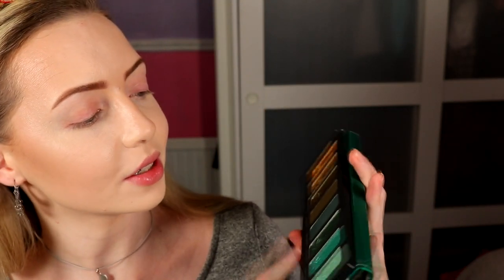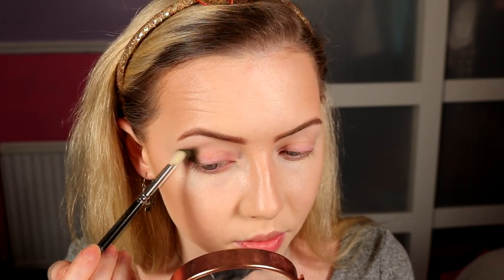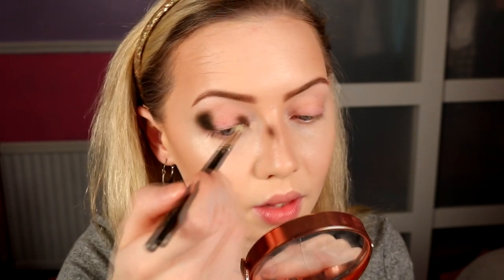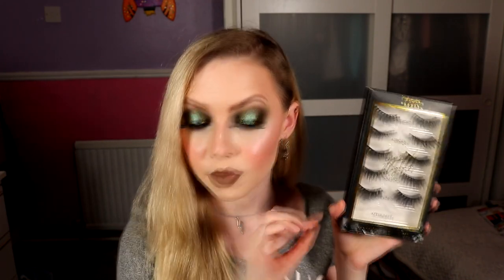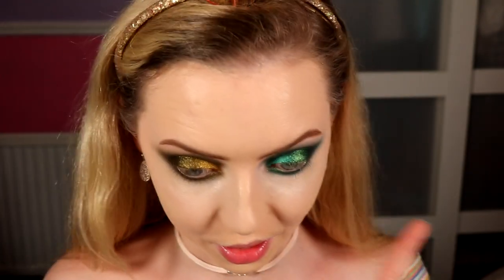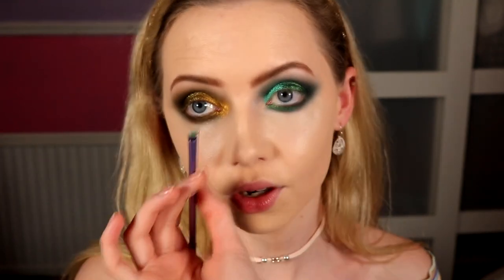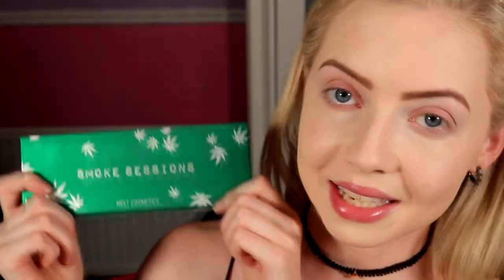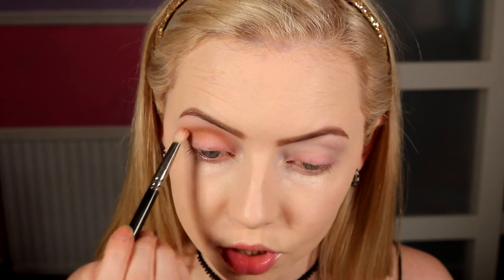MELT SMOKE SESSIONS PALETTE | 3 LOOKS 1 PALETTE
Hey everyone!
I'm so excited to be able to do my 3 looks 1 palette for you all. I love doing these to get a bit more creative with the palette and see how different I can make the looks. It's hard to decide which is my favourite but I think it's between the 1st and the 3rd look but you tell me down below which is your favourite!
 Let me know which look was your fave down below! If you wanna see some more up close pics of these looks check out my Instagram linked below.

Products UseLook 1
Face:
NYX Born To Glow Foundation - Fair
Maybelline Fit Me Concealer - 05
MAC Mineralize Skin Finish Natural - Light
Laritzy Shade Stix Contour Stick - Aloha
MAC Extra Dimension Blush - Room To Bloom
Wet 'n' Wild Megaglo Highlight - Blossom Glow

Eyes:
ELF Eyebrow Set - Light
Melt Smoke Sessions Palette - Sour Diesel, Black Widow, Blue Dream
Too Faced Glitter Insurance
Urban Decay 24/7 Glide On Eye Pencil - Demolition
Clinique Lash Power Mascara
Kash Beauty Crystal Nights Lashes - After Dark

Lips:
MAC Retro Matte Liquid Lipstick - Cafe Au Chic

Look 2
MAC Pro Longwear Nourishing Waterproof Foundation - NW15
MAC Pro Longwear Concealer - NW15
NYX Nofilter Finishing Powder - Porcelain
MAC Mineralize Blush - Humour Me
MAC Extra Dimension Blush - Look Don't Touch
Colourpop Super Shock Cheek - Flexitarian

Eyes:
MAC Veluxe Eyebrow Pencil - Dirty Blonde
Melt Smoke Sessions Palette
Physicians Formula 2 In 1 Eyeliner Pen - Ultra Black
MAC Eye Kohl - Feline
Kash Beauty Crystal Nights Lashes - Twilight

Lips:
Bobbi Brown Lip Pencil - Bobbi
MAC Lipstick - Viva Glam 2

Look 3
Face:
NARS Sheer Glow Foundation - Siberia

Eyes:
Inglot Eyeshadow - 358 (Brows)
Makeup Geek Eyeshadow - Hayride
Bobbi Brown Gel Liner - Black Ink
Melt Smoke Sessions Palette - Mean Green, Grand Daddy, Sweet Tooth
House Of Lashes - Iconic Mini

Lips:
Melt Liquid Set Lipstick - Toked :